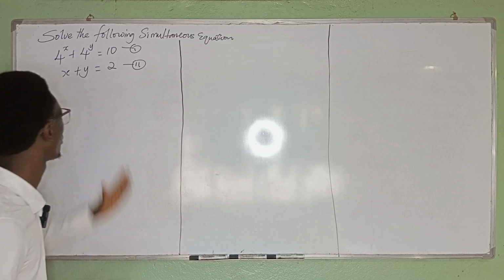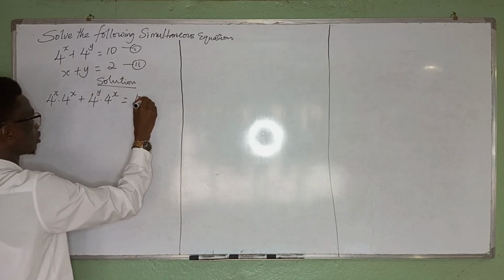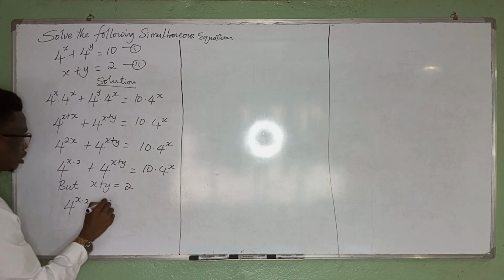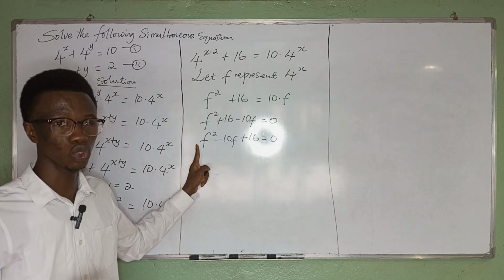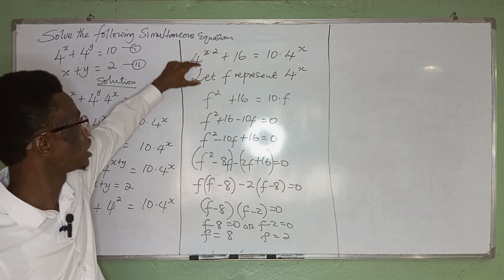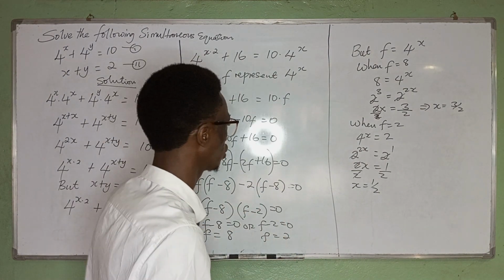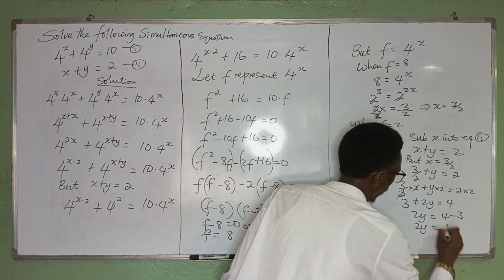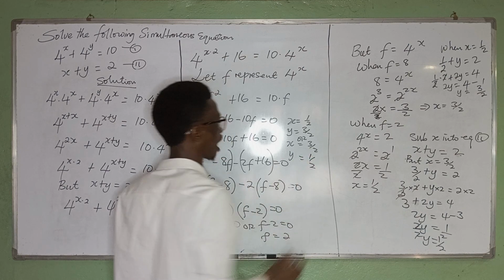Solving Tricky Simultaneous Exponential Equation PART ONE 1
In this video, you will learn how to work around tricky simultaneous equations involving exponential function.